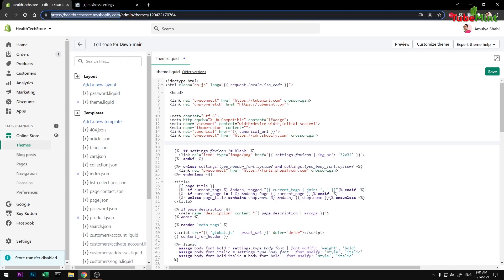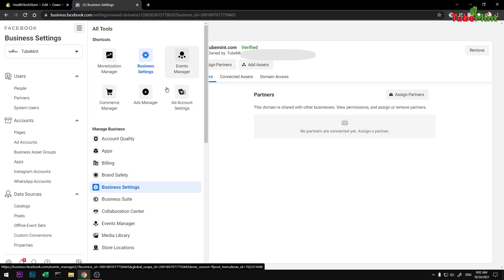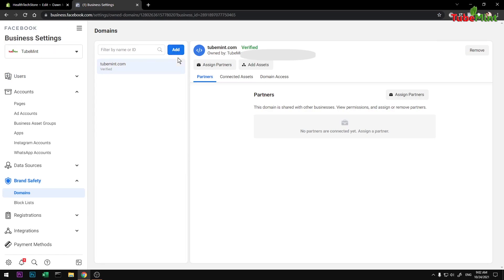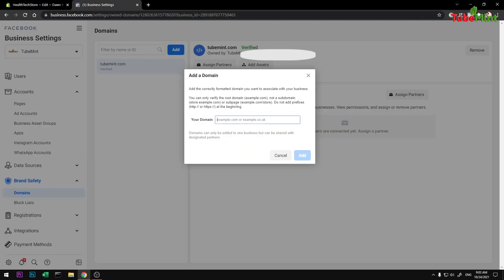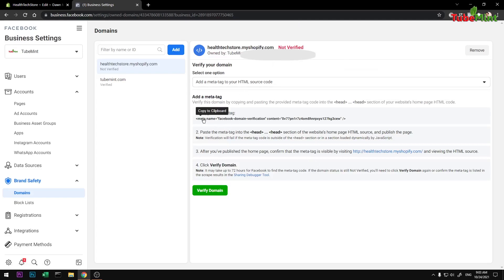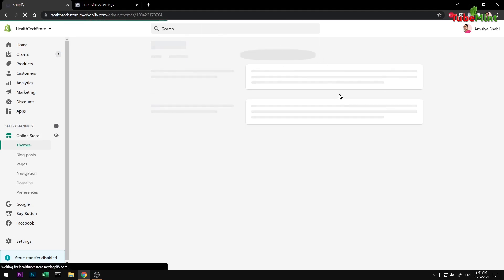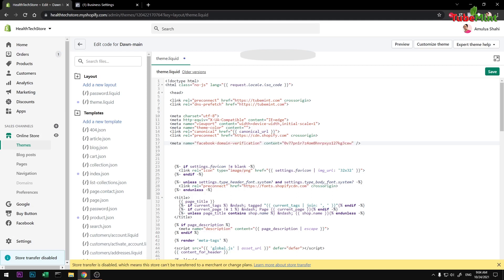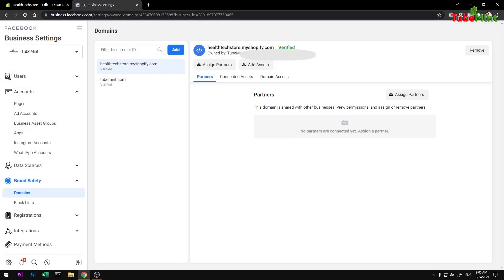How to Verify Shopify Domain On Facebook Business Settings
How to Verify Shopify Domain On Facebook Business Settings Instagram & twitter
how to verify domain on facebook ads manager shopify,
how to verify domain on facebook ads shopify,
verify domain facebook business manager shopify,
verify domain fb ads shopify,
how to verify your domain on facebook with shopify,